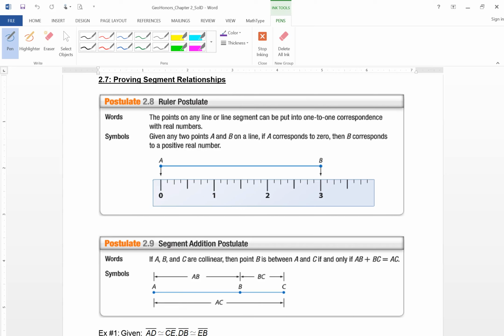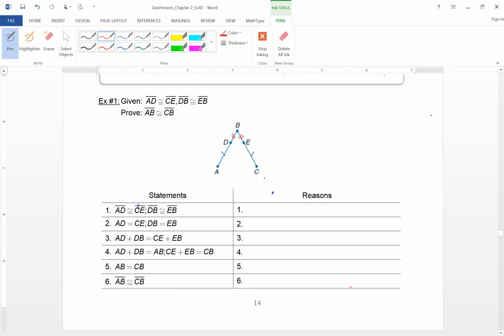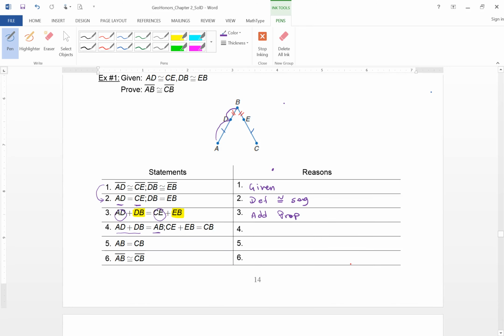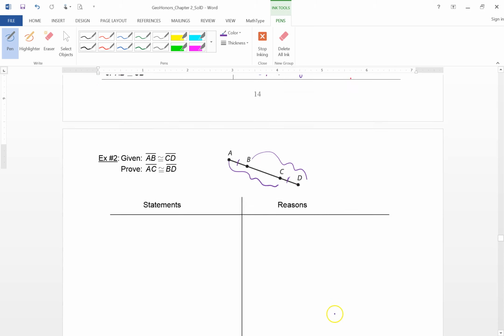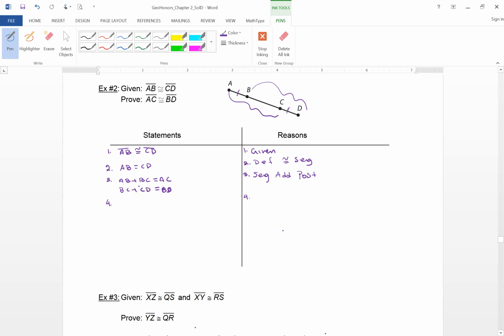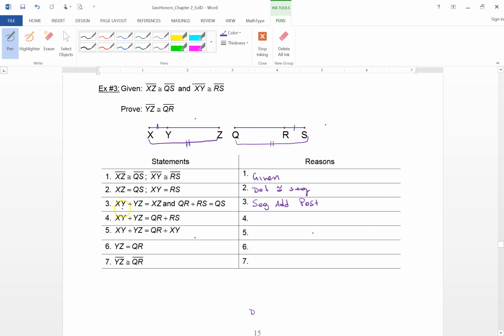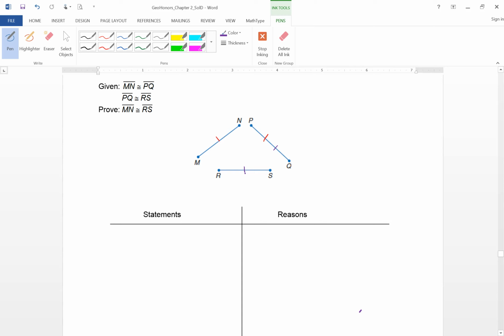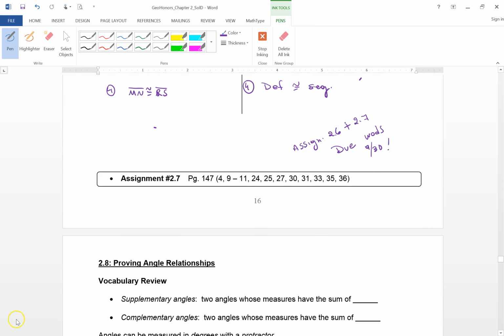2 7 Segment Proofs